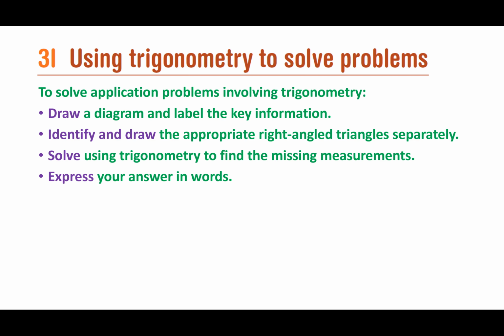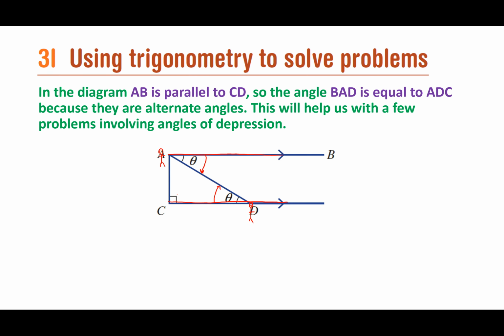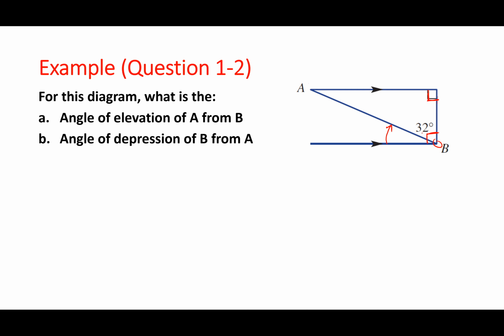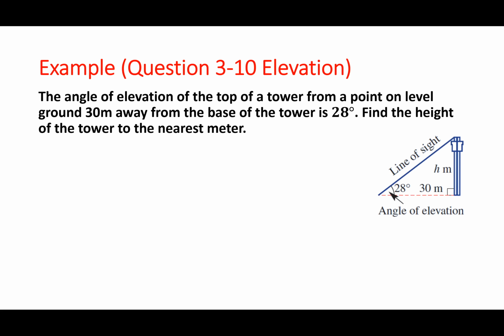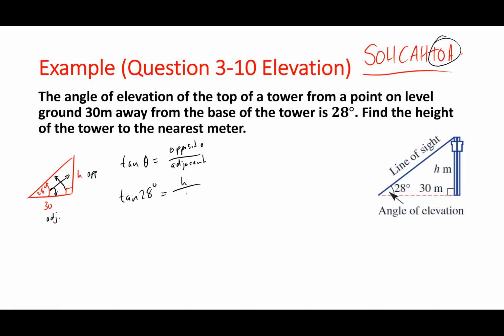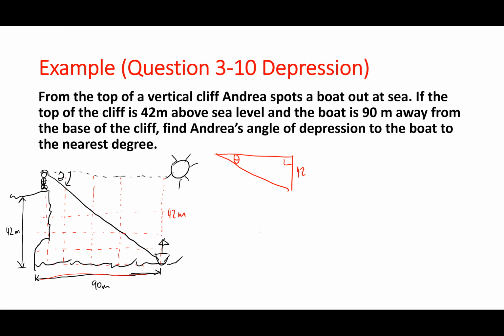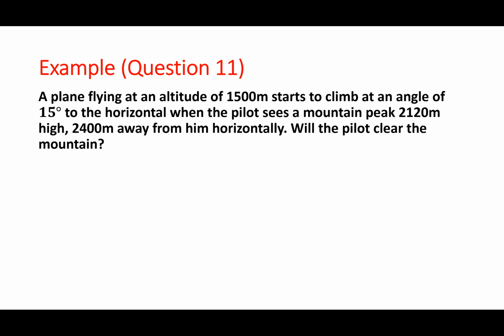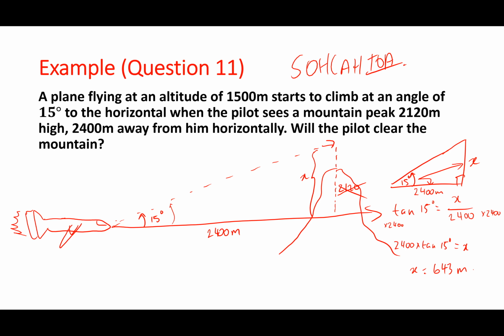3I - Using Trigonometry to Solve Problems